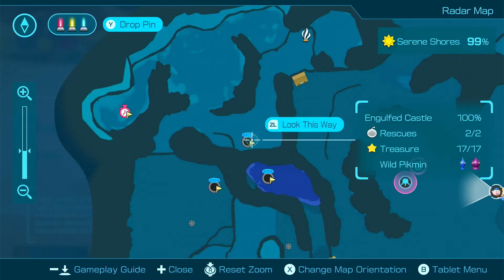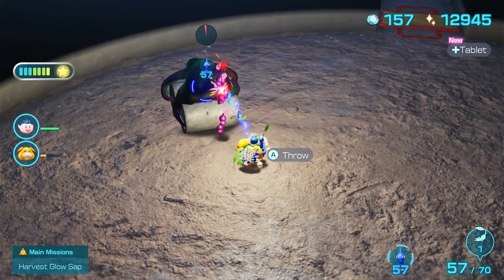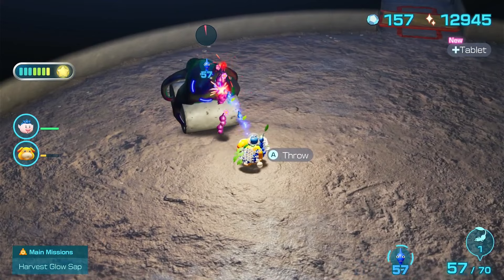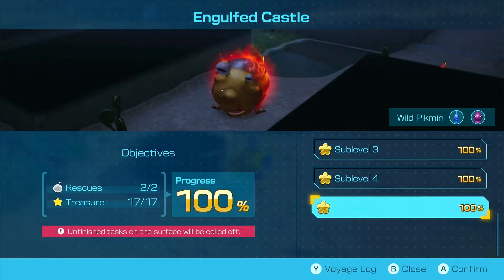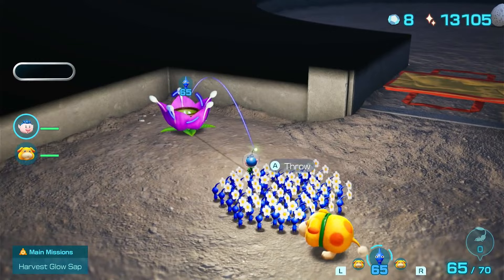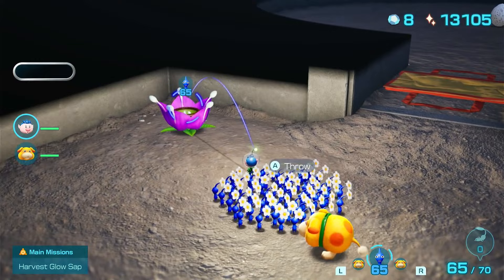Purple Pikmin Location & Farm Guide - Pikmin 4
Guide to where to unlock purple pikmin, and a very quick and effective method to farming purple pikmin I found.

0:00 Where to Get Purple Pikmin
0:22 Purple Pikmin Farm Method